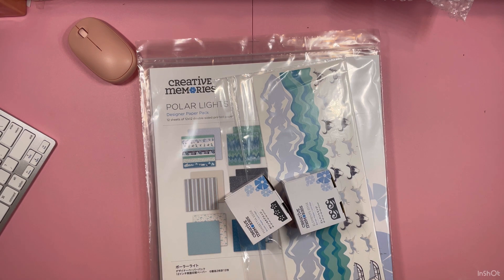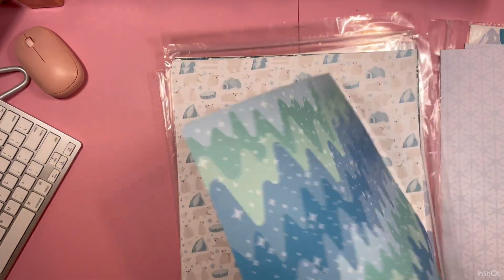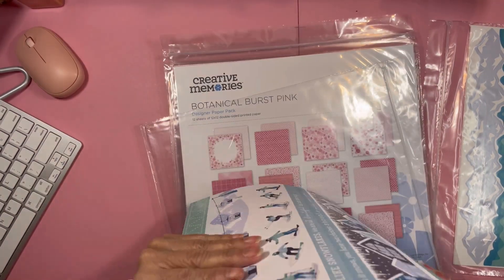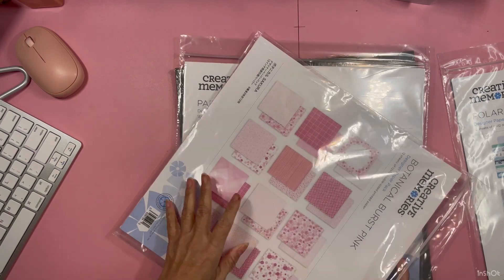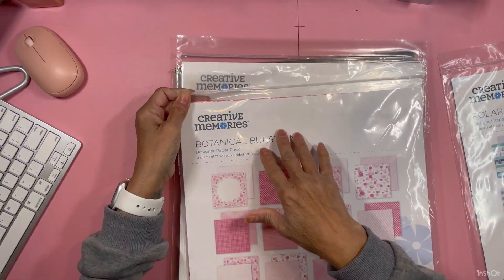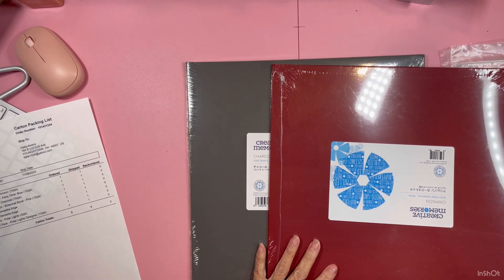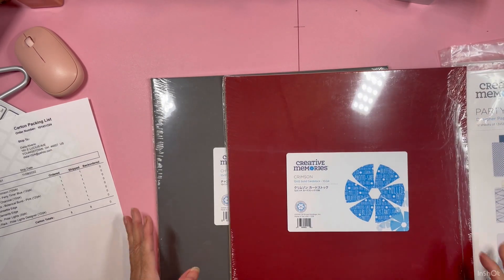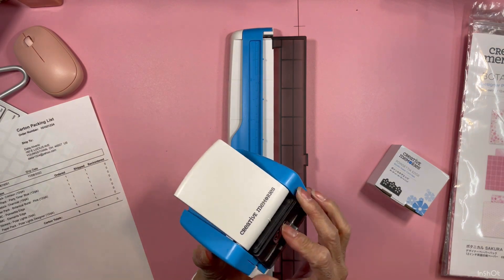Creative memories haul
Copyright note, Purchases from online stores (Etsy, Ebay, Amazon Ali Express and others) are the priority property of these entities. Any identity or copyright is their responsibility. I have no way of knowing if cross stitch, stamps, dies or other scrapbooking items are duplicates or copies of any company.